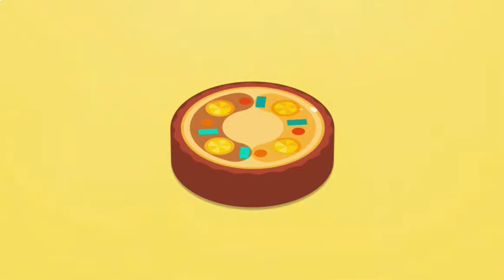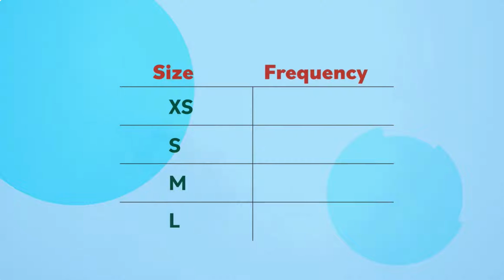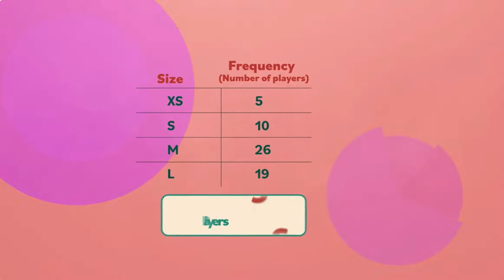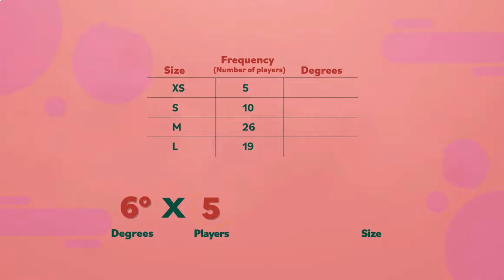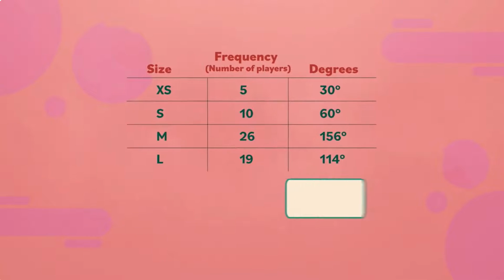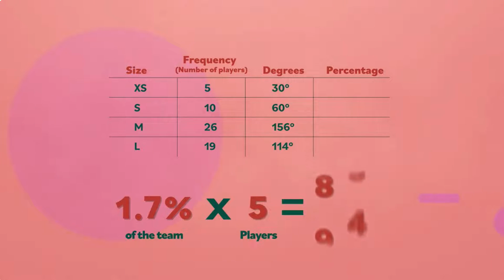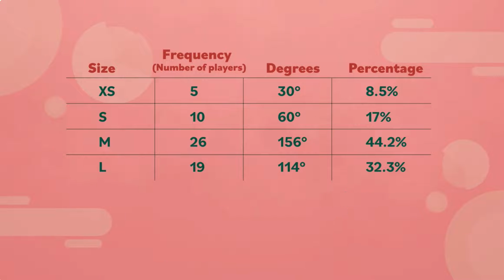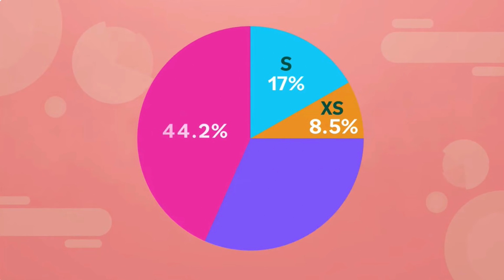Pie charts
Teach your learners how to interpret and construct pie charts and use these to solve problems with this amazing interactive digital lesson with self-marking activities..